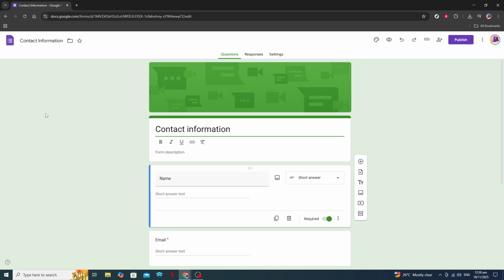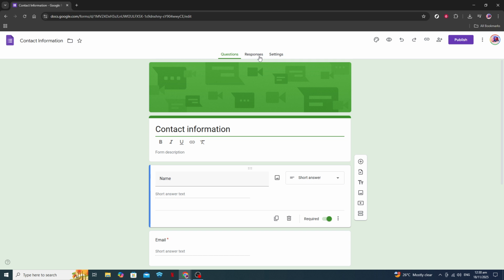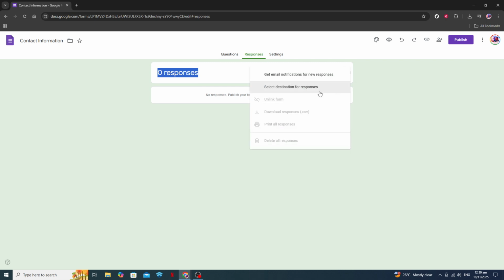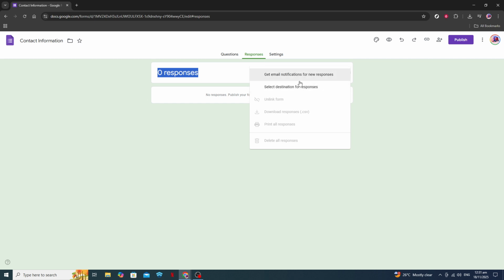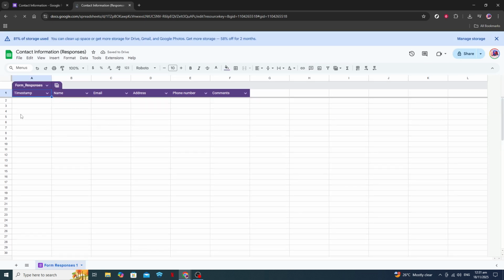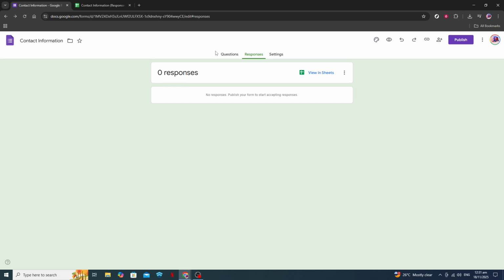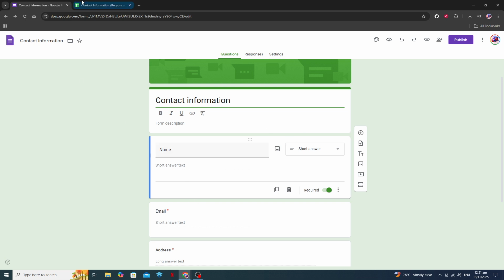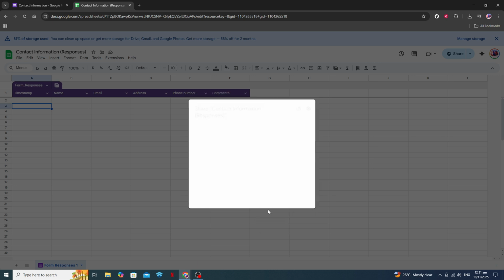How To Edit Responses In Google Forms [2025 Guide]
In today's video we cover: google forms, edit google forms, google forms tutorial, form responses, how to edit forms, online forms, google forms tips, form editing, google forms guide, survey creation, google forms features, response management, digital forms, online surveys, google forms help, form customization, edit responses, google forms tricks, managing responses

-Google Drive
-Google Meets
-Google Sheets
-Google Chrome
-Google Forms
-Google Gmail